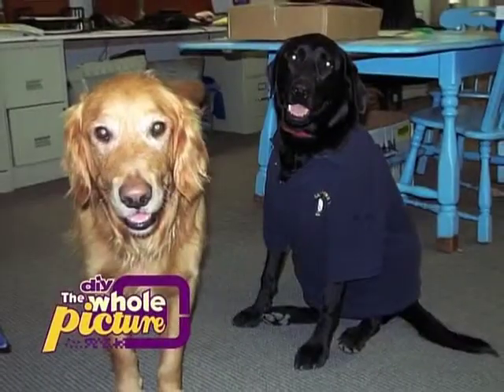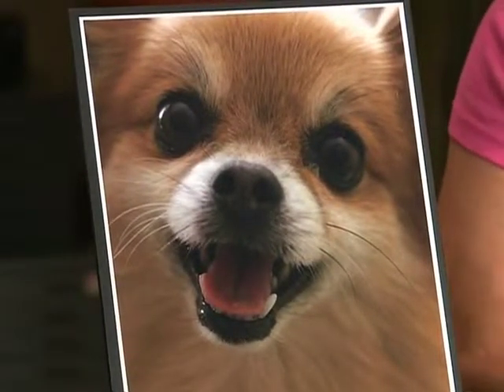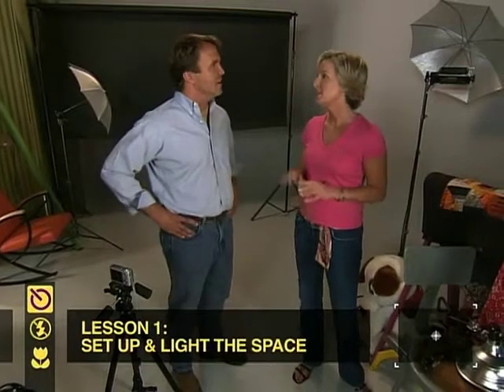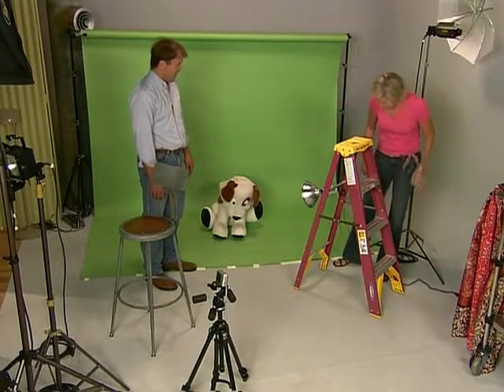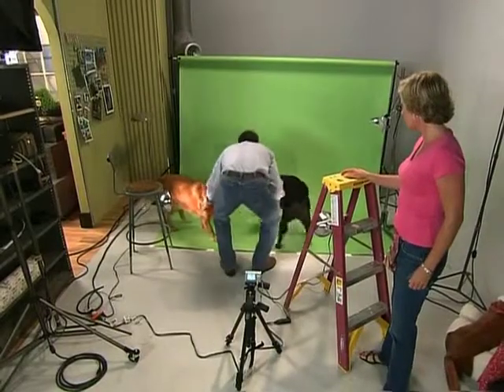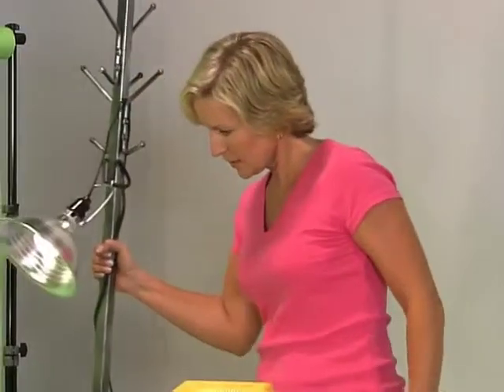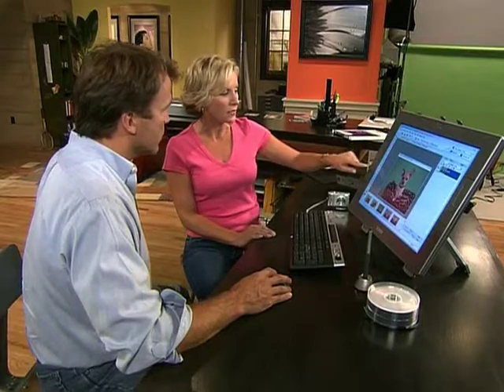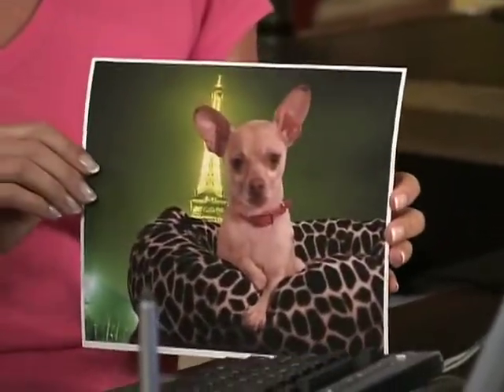The Whole Picture - Pet Portrait Photography